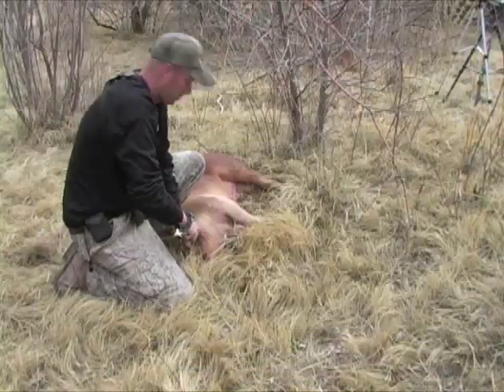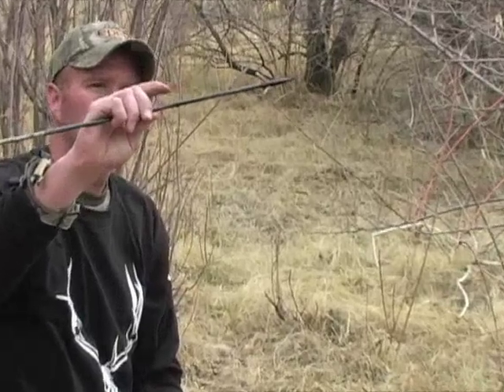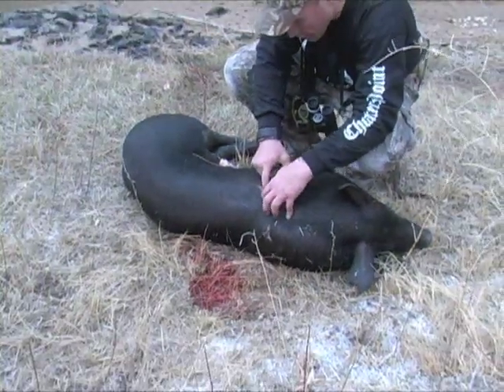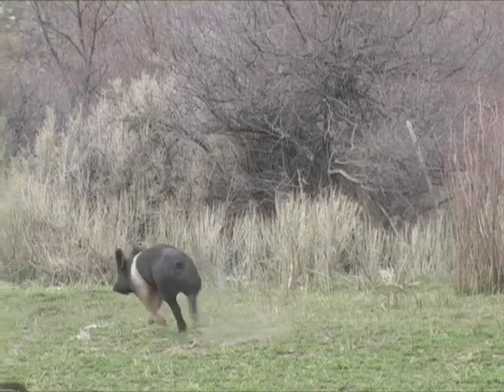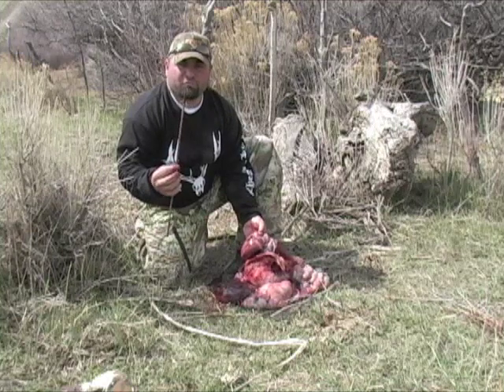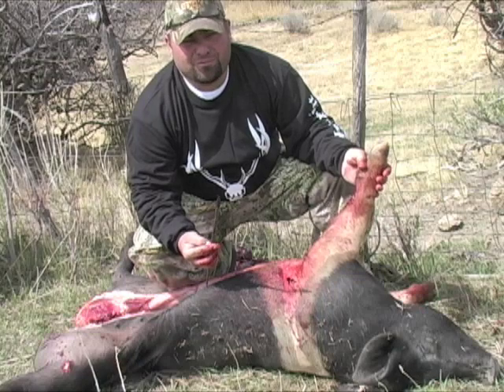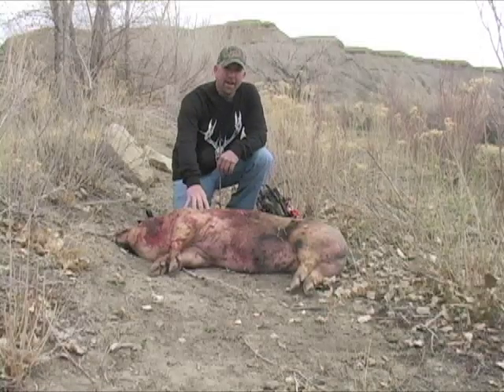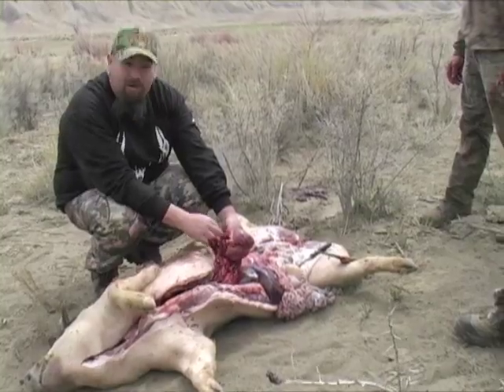Pig Hunt for EPEK Broadhead demo by Cheater Point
The Cheater Point's pro staff is on a pig hunt to demo some great new broadheads from EPEK